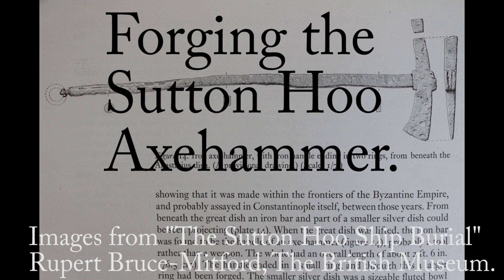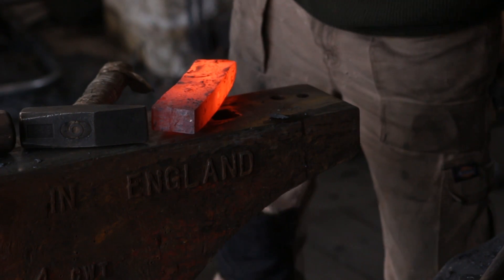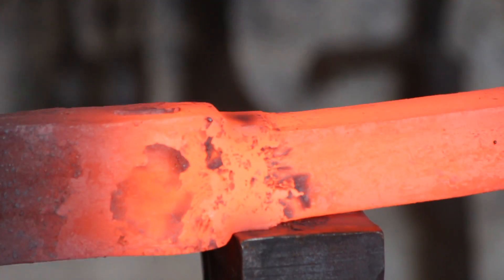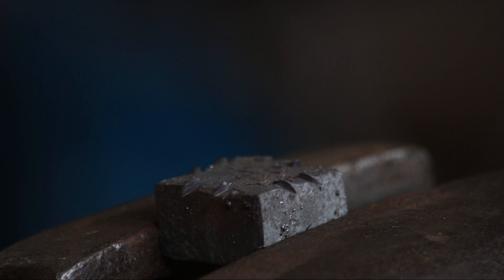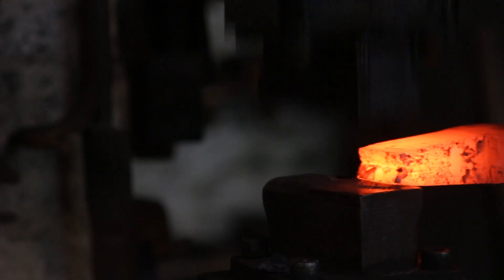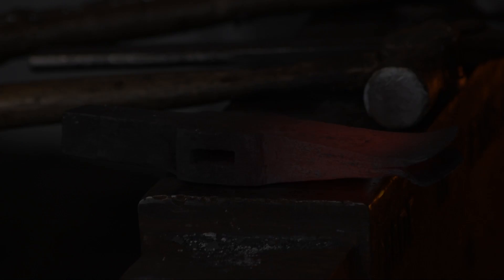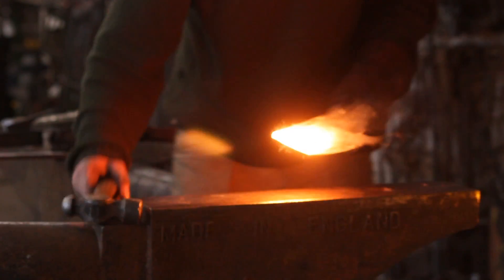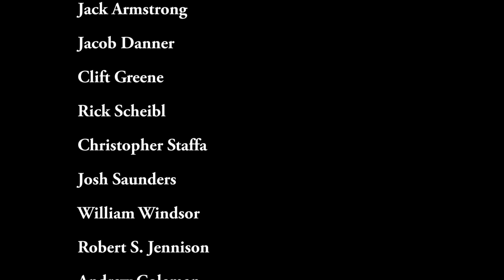Forging the Sutton Hoo Axehammer. Part 2: The head.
In this video, the second episode in the axehammer series, I create the hammeraxe head from wrought iron, with a forge-welded hammer face and steel bit as well as a punched and drifted eye.